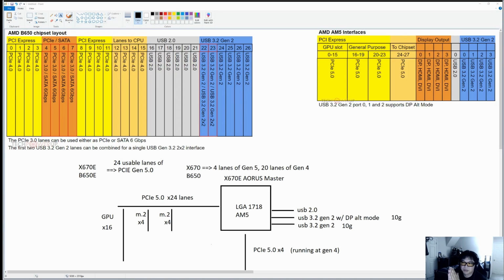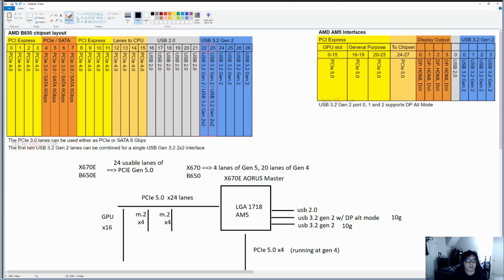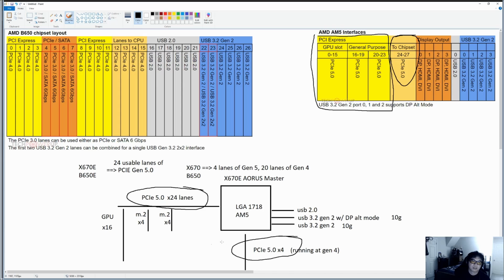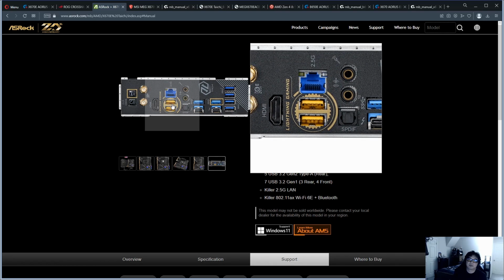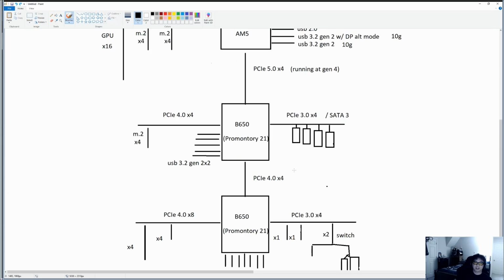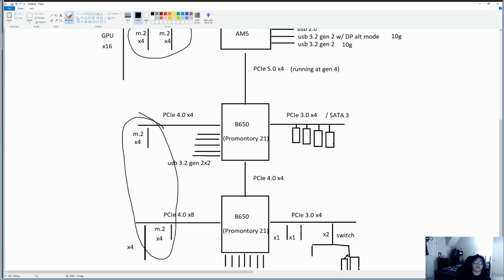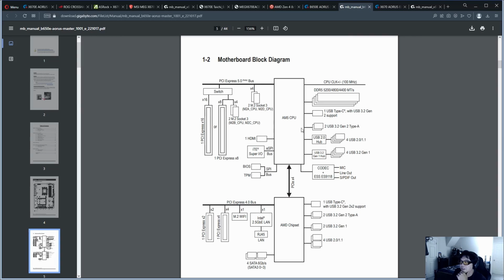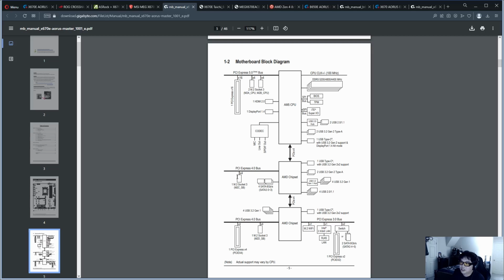X670e and B650e explained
This video answers the questions regarding the differences between the new AM5-based motherboards. A deep-dive on the differences between X670E, X670, B650E, and B650. I've done a few livestreams covering this topic already but I thought I'd make a separate video to clear up all the confusion I've noticed reading posts on reddit and other outlets.

My Recommended AM5 motherboards
Recommended X670E
Most Expensive AM5 motherboard: ROG X670E Crosshair Extreme
Best overall AM5 board: MSI MEG X670E ACE
Best all-rounder: ASRock X670E Taichi

Recommended X670
Best overall: X670 AORUS Elite AX
Decent all-rounder: MSI PRO X670-P

Recommended B650E
Best overall AM5 board: B650E AORUS Master
Best budget board with 24 Gen 5 CPU lanes: ASRock B650E Riptide

Recommended B650
Best budget mATX: ASRock B650M PG Riptide
Under $200 ATX: ASUS Prime B650

Timestamps:
0:00 - Intro
0:58 - AM5 platform explained
3:13 - Difference between X670 and B650
6:09 - AM5 CPU lanes explained
12:15 - B650E and X670E motherboard layout
20:10 - B650E and X670E block diagram example

Techpowerup article explaining the AM5 socket and the PCIe lane chipsets